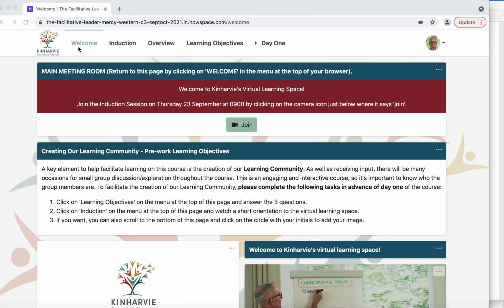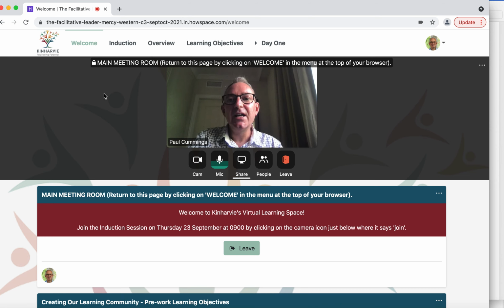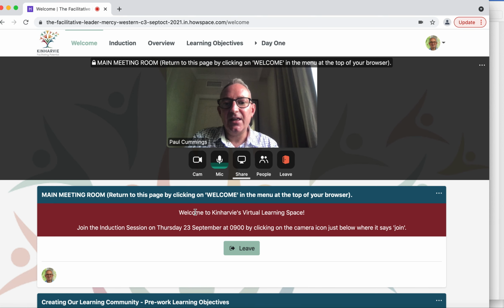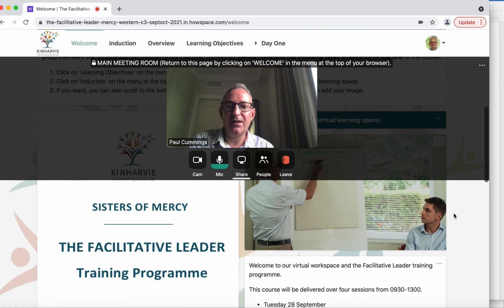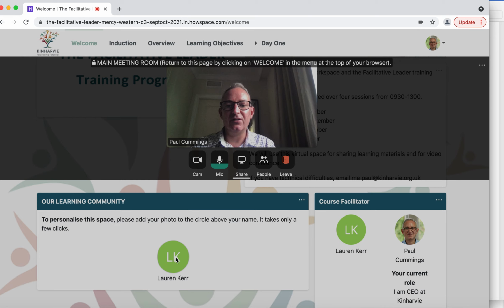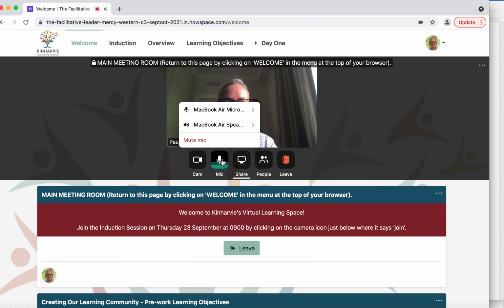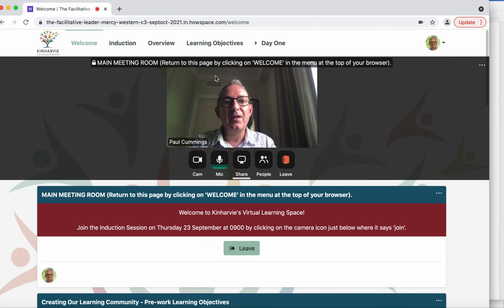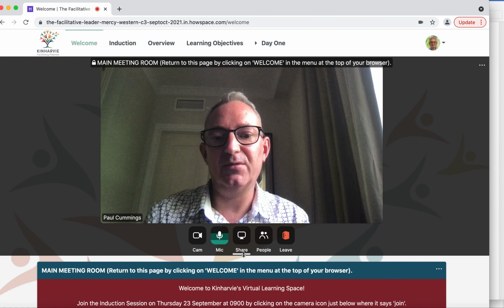Kinharvie Facilitative Leader Training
Introduction to Kinharvie's Virtual Learning Space